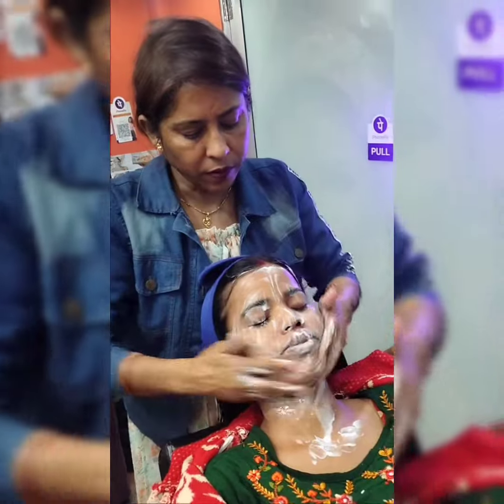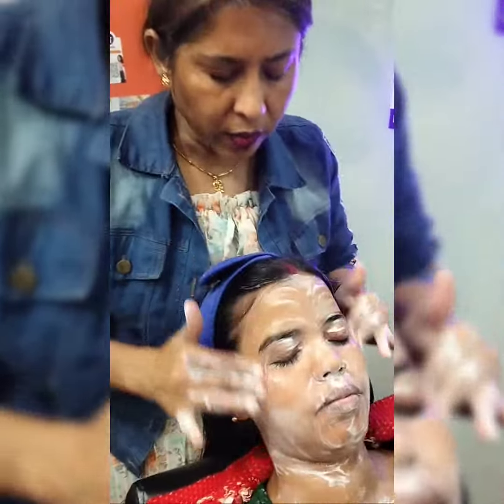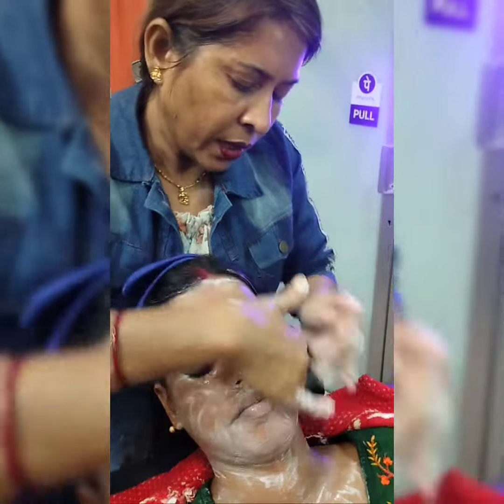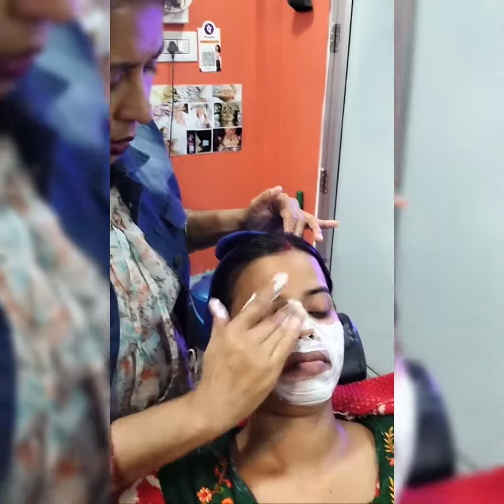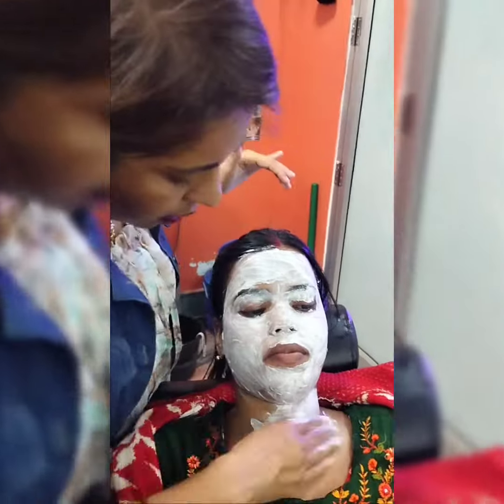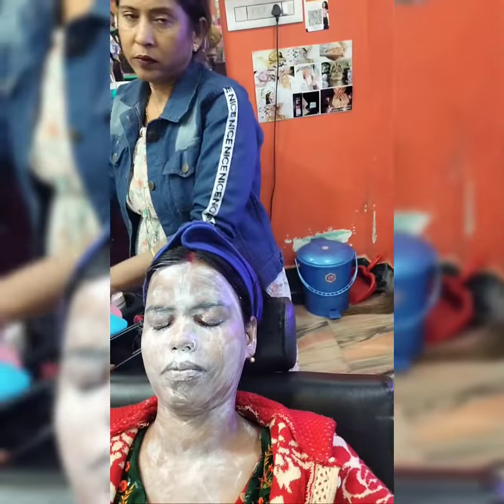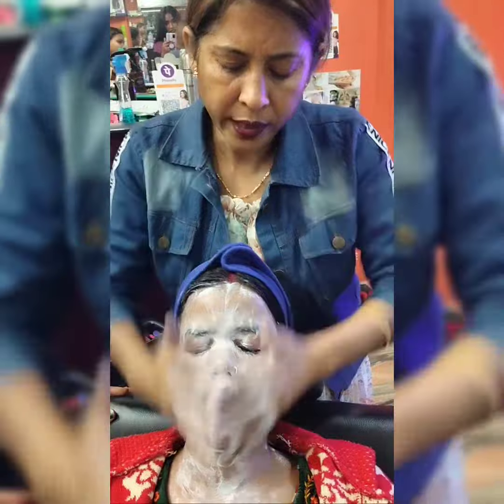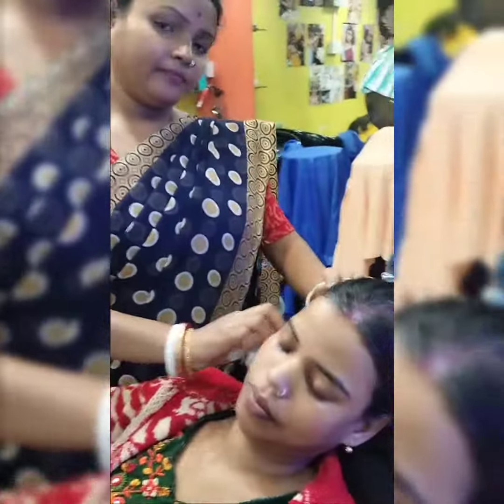beautician parlour work basic class 1 🤩 face d-tan 😊😊